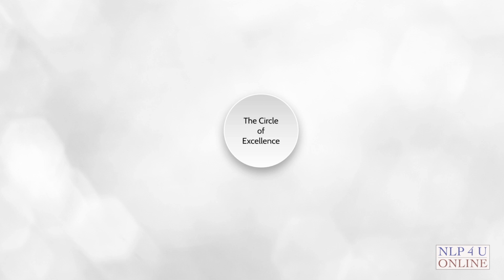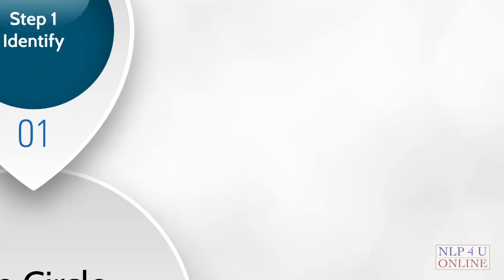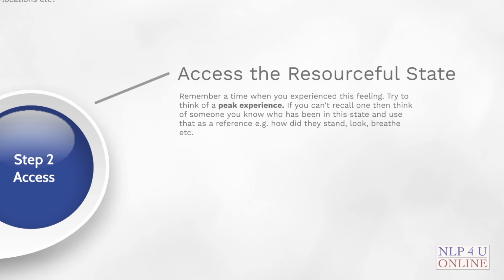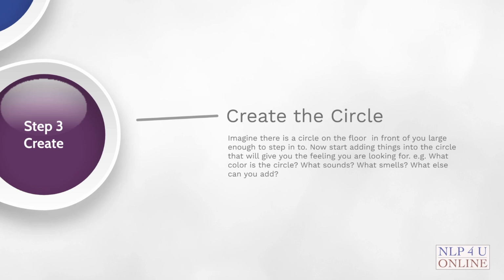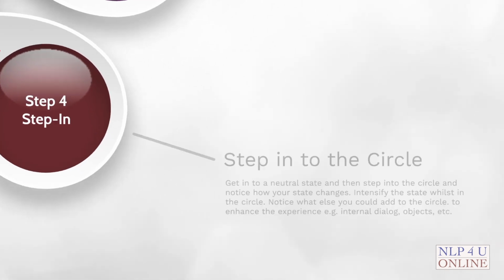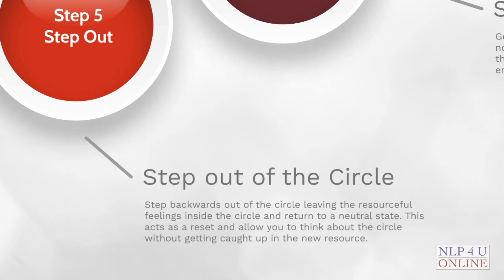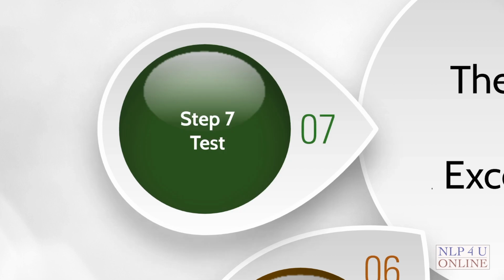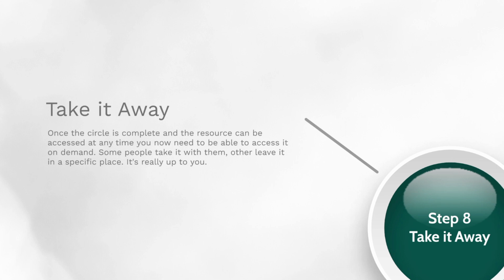How to use the Circle of Excellence NLP Change Pattern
A tutorial of the NLP Pattern The Circle of Excellence.
This is one of the most common pattens that is found in NLP and is something that anyone can do without any training. Take charge of your emotions and get the opportunity to be in more control of your life,